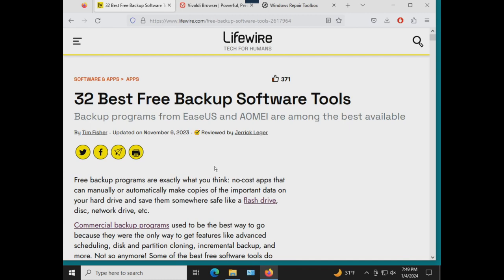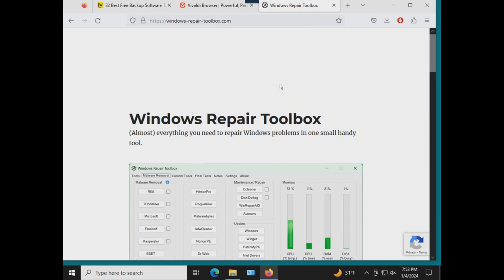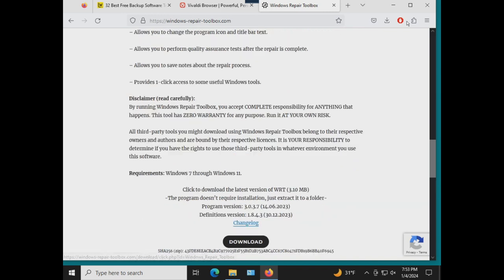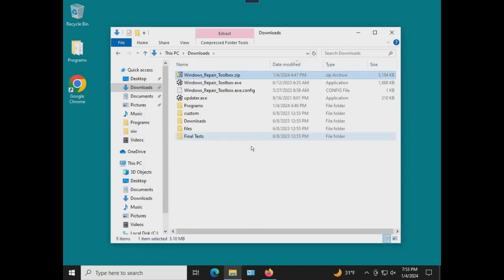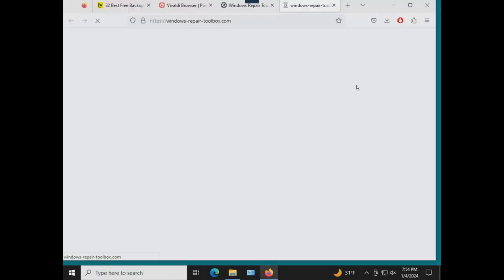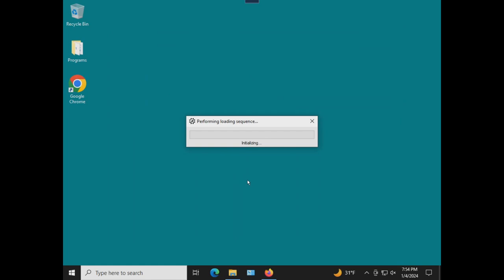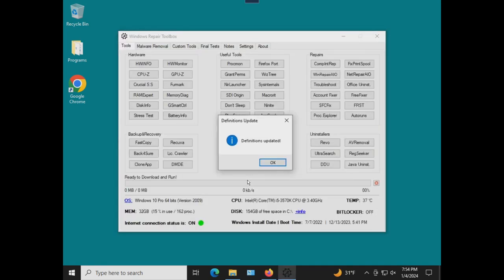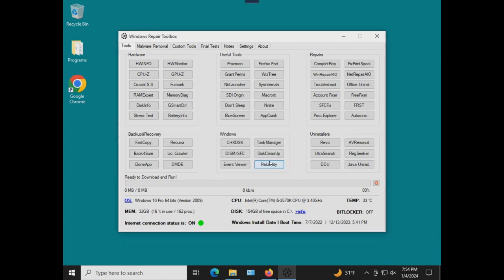2024 893 - Support stories, Client projects, Best Free backup software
Support stories, Client projects, Best Free backup software, Vivaldi, Windows Repair Toolbox